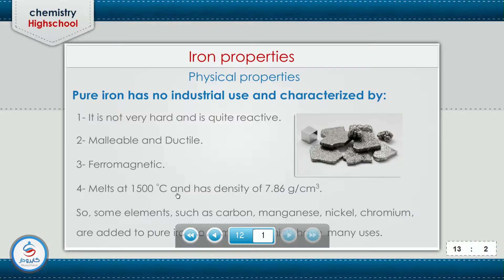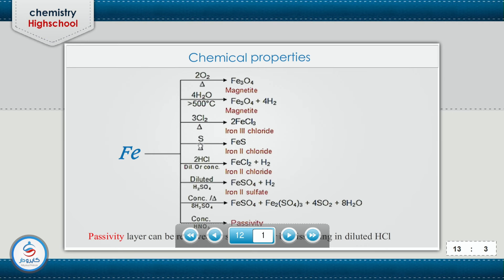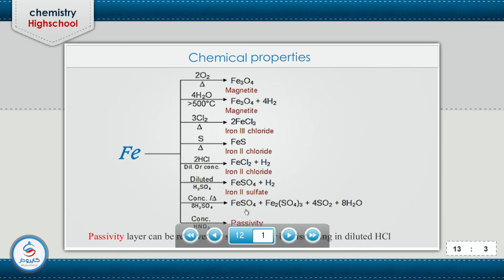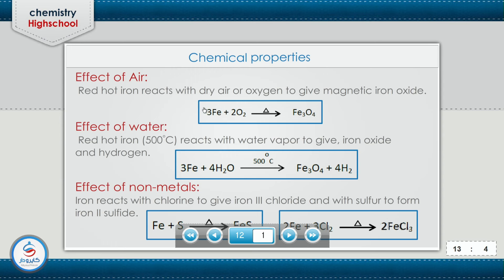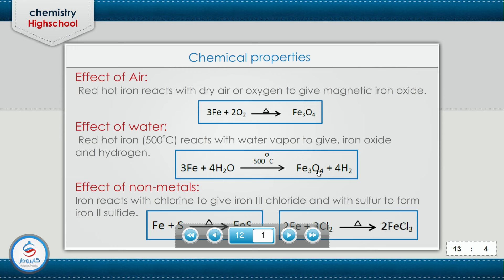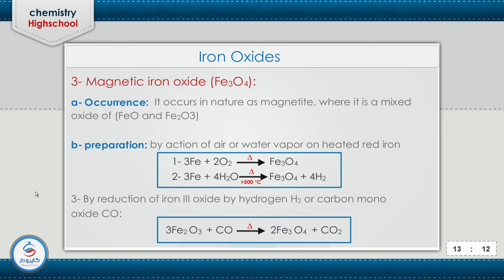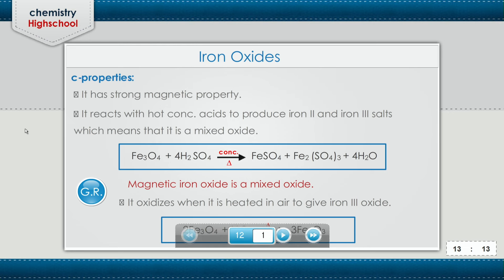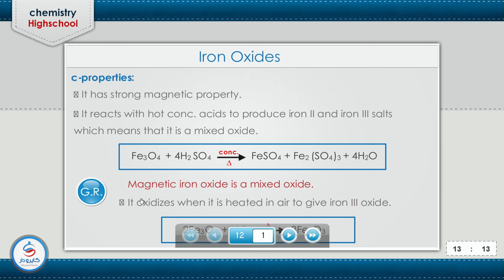كيمياء لغات - Iron properties للصف الثالث الثانوى 2016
لمزيد من الدروس التعليمية، ونماذج الامتحانات، والأخبار، وألبومات الصور، والأنشطة، زوروا موقعنا "كايرو دار".